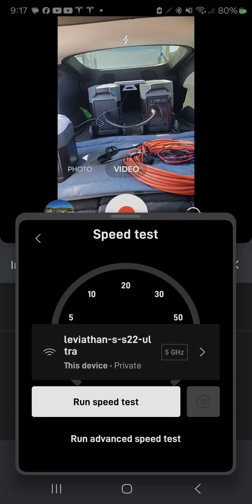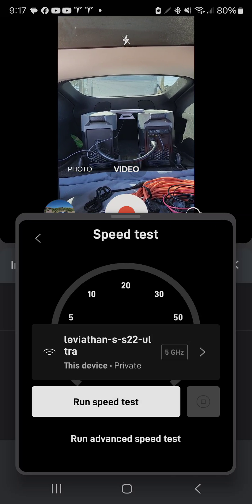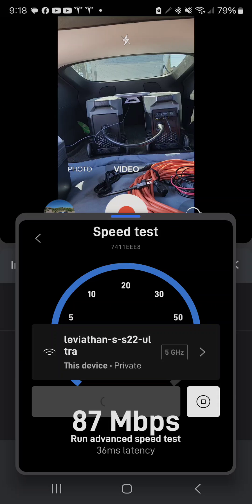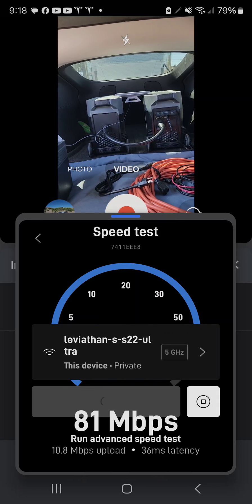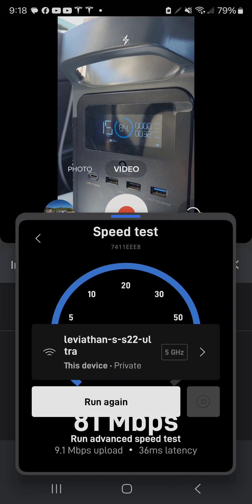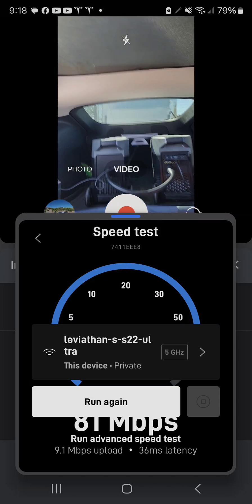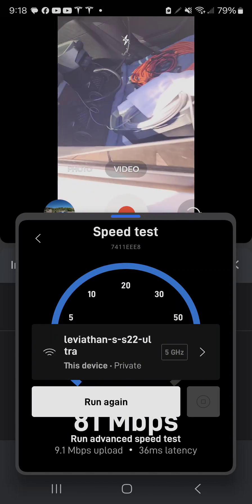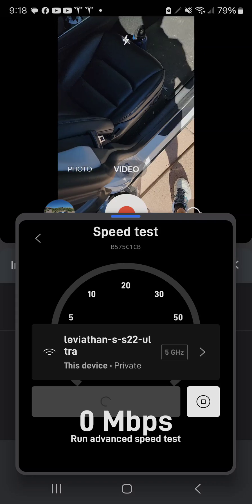Starlink Mini in Tesla Speed Test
I purchased the Starlink Mini from Starlink for my mobile business. here I'm doing a speed test while it's sitting inside the Tesla Model Y pointed out of the back window. This I less than ideal for performance yet it can still get good service.